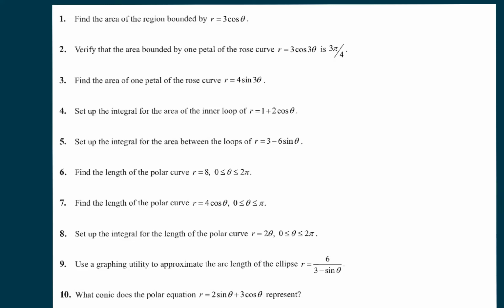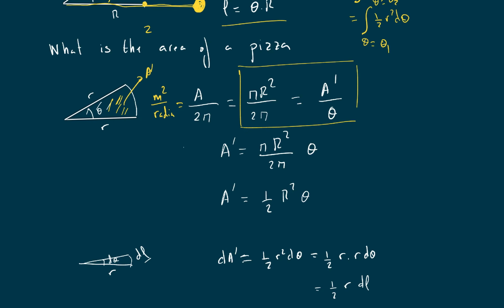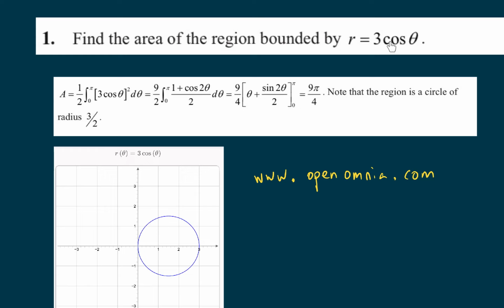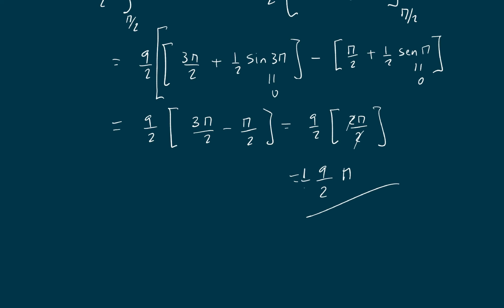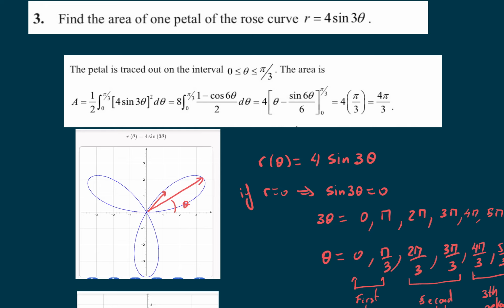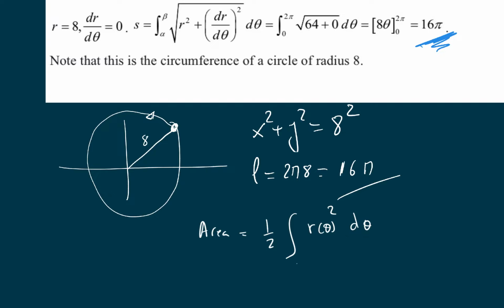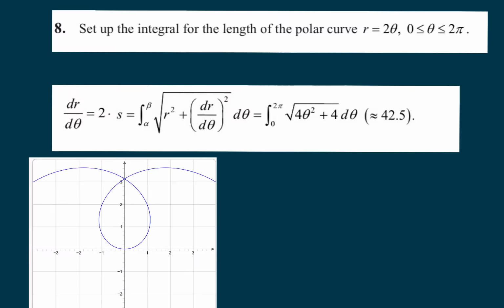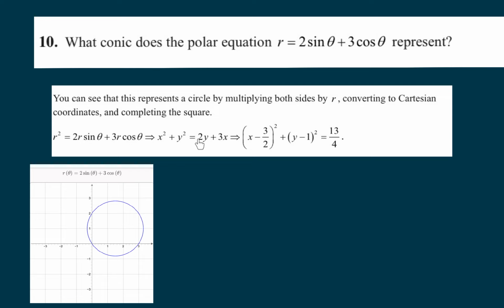Lesson 30, Area and Arc Length in Polar Coordinates